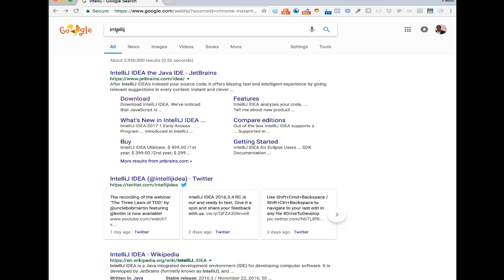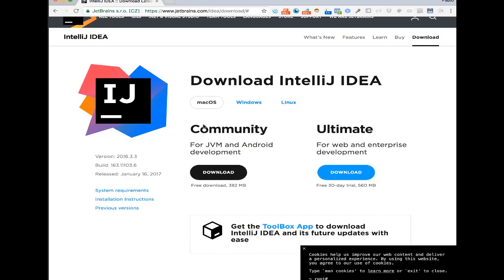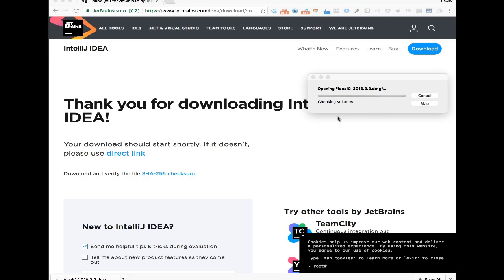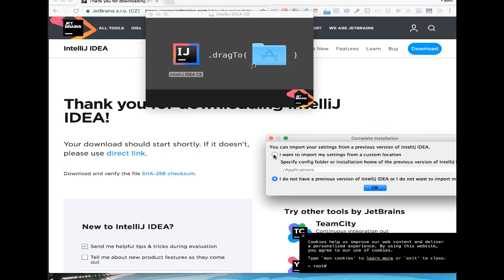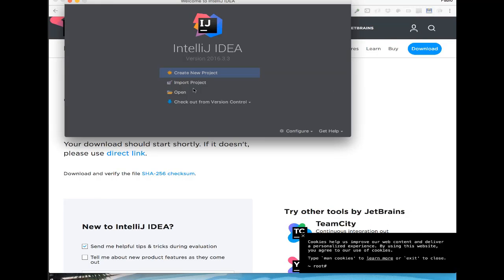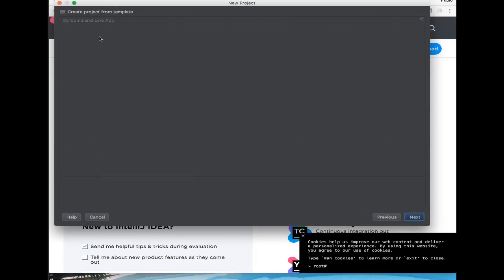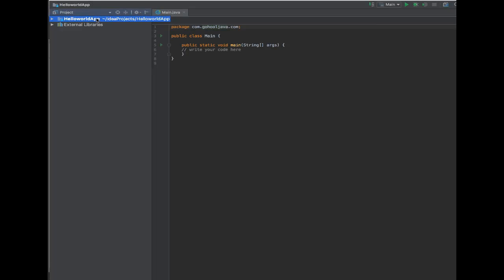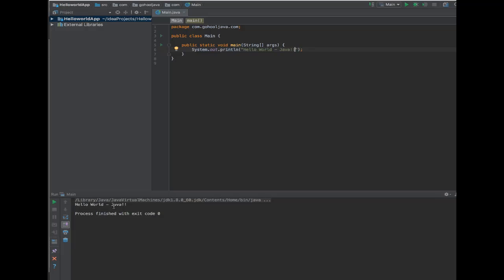how to Install IntelliJ IDE on Mac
IntelliJ IDEA is a Java integrated development environment for developing computer software. It is developed by JetBrains, and is available as an Apache 2 Licensed community edition, and in a proprietary commercial edition. Both can be used for commercial development.

how to install intellij idea community edition in windows
how to install intellij in cloudera
how to install intellij idea crack
how to install illuminated cloud intellij
how to install intellij debian
how to install dcevm in intellij
how to download and install intellij
how to install dependencies in intellij
how to install drools in intellij
how to install django in intellij
how to install drools plugin in intellij
how to install intellij plugin in eclipse
how to install eslint in intellij
how to install eclemma in intellij
how to install emulator in intellij
how to install java ee in intellij
how to install eslint package in intellij
how to install intellij for java
how to install intellij for scala
how to install intellij for kotlin
how to install intellij from zip file
how to install intellij fedora
how to install intellij for selenium
how to install intellij for windows
how to install intellij from zip
how to install fonts intellij
how to install gradle intellij
how to install gson intellij
how to install git intellij
how to install graphviz intellij
how to install intellij tar.gz
intellij how to install groovy
how to install glassfish in intellij
how to install gwt in intellij
how to install grails in intellij
how to install hibernate intellij
how to install html in intellij
how to install hybris plugin in intellij
how to install maven helper plugin in intellij
how to install intellij idea in windows 10
how to install intellij in windows
how to install intellij in mac
how to install intellij in windows 7
how to install intellij java
how to install intellij jdk
how to install junit intellij
how to install jrebel intellij
how to install javafx intellij
how to install jd-intellij
how to install jboss intellij
how to install jetbrains intellij idea
how to install intellij plugin jar
how to install karma in intellij
how to install kotlin plugin in intellij
how to install karma plugin in intellij
how to install kotlin plugin in intellij idea
how to install intellij license
how to install intellij lombok plugin
how to install log4j in intellij
how to install leanft with intellij
how to install intellij mac
how to install intellij material theme
how to install intellij maven plugin
how to install maven intellij
how to install intellij linux mint
how to install intellij plugin mac
how to install lombok plugin in intellij mac
how to install scala plugin in intellij manually
intellij how to install new plugin
how to install npm in intellij
how to install numpy in intellij
how to install node in intellij
how to install new theme in intellij
how to install natural plugin in intellij
how to install intellij on ubuntu
how to install intellij on fedora
how to install intellij on chromebook
how to install intellij on ubuntu 18.04
how to install intellij on ubuntu terminal
how to install intellij on kali linux
how to install intellij on windows 7
how to install intellij on ubuntu 17.10
how to install intellij php plugin
how to install plugin intellij idea
how to install intellij scala plugin
how to install soapui intellij plugin
how to install intellij on redhat
intellij how to install ruby plugin
how to install react in intellij
how to install robot framework in intellij
how to run npm install in intellij
how to run clean install in intellij
how to run maven clean install in intellij
how to install selenium intellij
how to install sonarlint intellij
how to install sdk intellij
how to install spring intellij